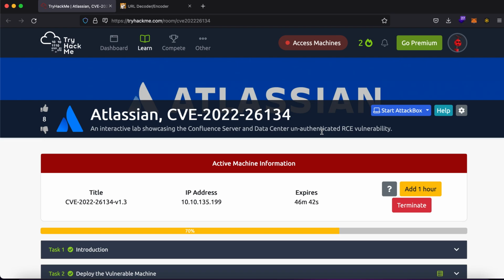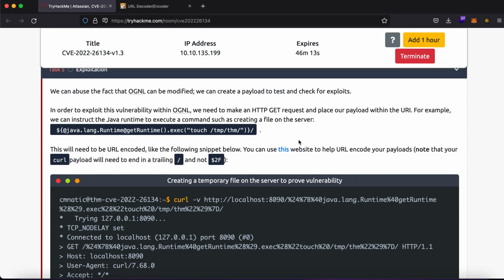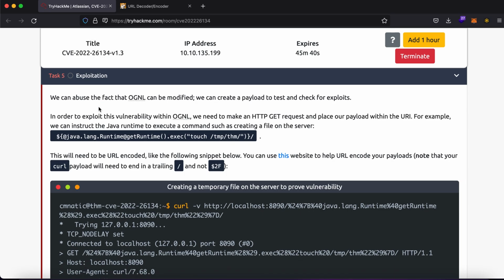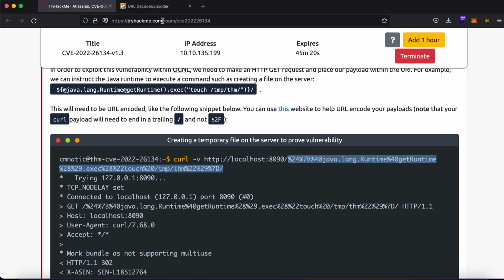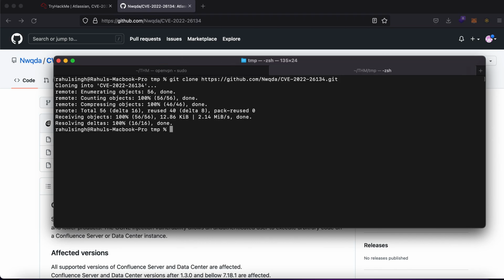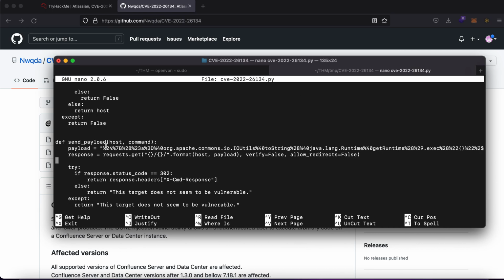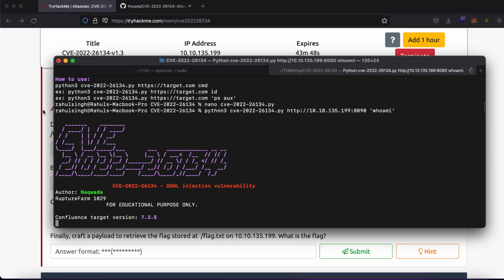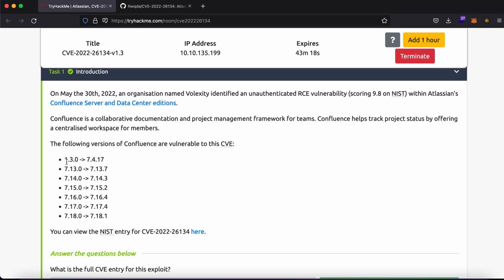Exploiting Atlassian CVE-2022-26134 | Tryhackme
Video Writeup for Atlassian CVE-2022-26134